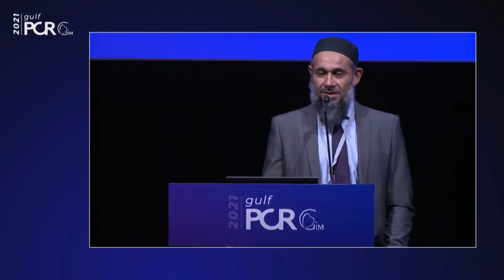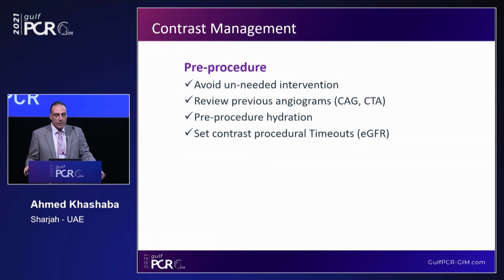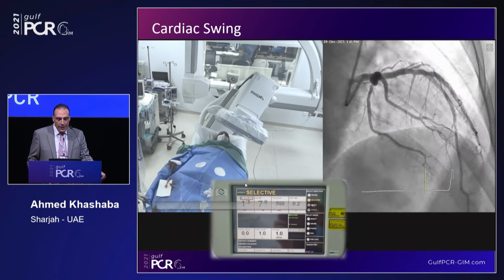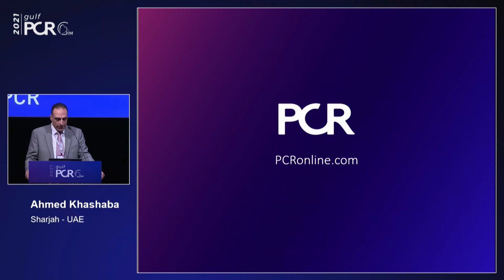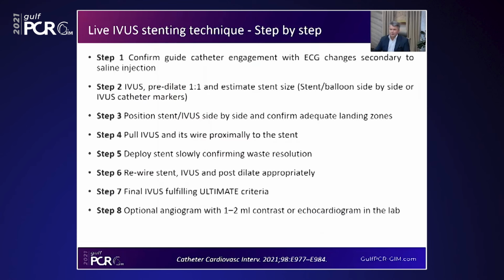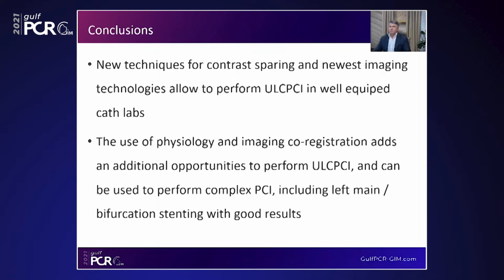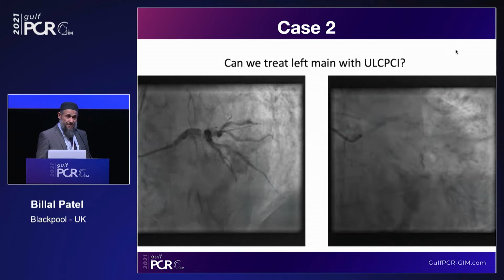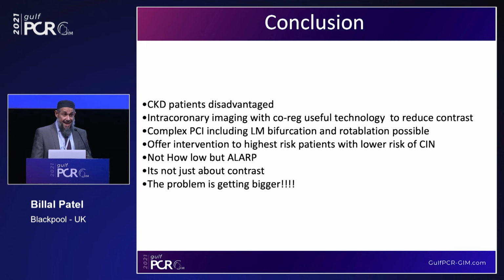Ultra low contrast PCI in chronic kidney disease - GulfPCR-GIM 2021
What tools do we have? How to perform? How to achieve optimal outcomes? How low can you go?

Don't miss this session presented by B. Patal, D. Dudek, and A. Khashaba to get answers to all these questions and to understand SyncVision co-registration, Dynamic Coronary Roadmap, and the benefits for Azurion to perform ultra-low contrast PCI.

Find even more educational content and useful videos on the PCRonline